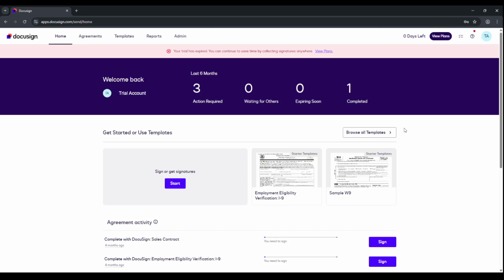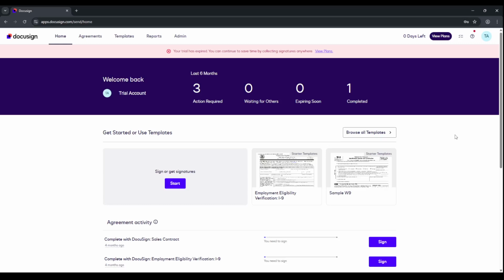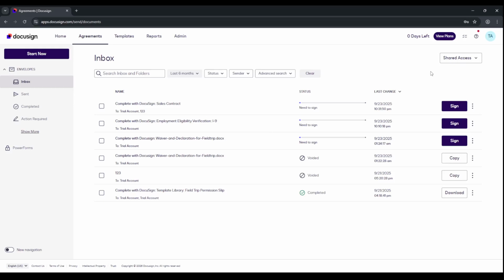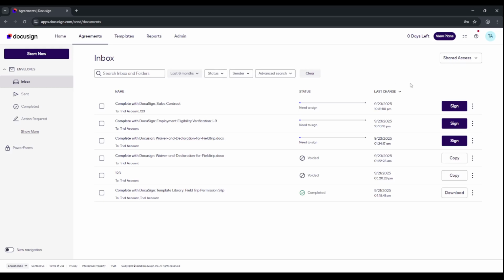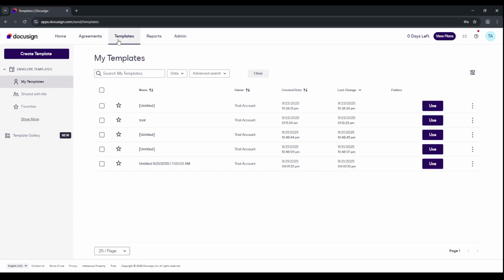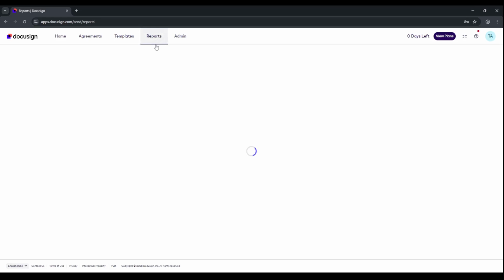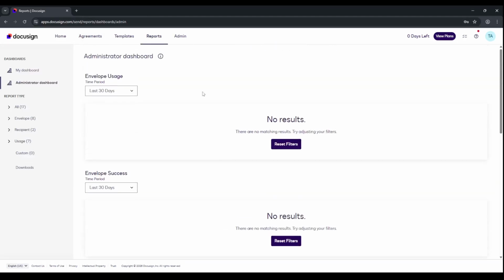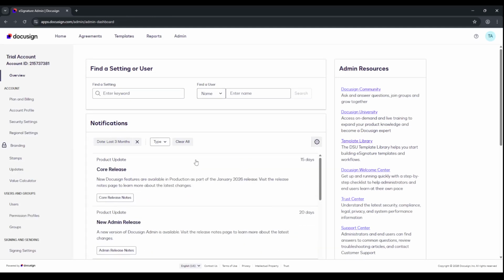DocuSign Tips & Tricks | How To Use DocuSign | Full 2026 Guide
Are you still printing, signing, and scanning documents manually? In this video, I break down the best DocuSign Tips & Tricks to help you master digital signatures in 2026. Whether you are a freelancer sending your first contract or a business owner managing hundreds of agreements, this full guide covers everything you need to know to use DocuSign efficiently.

I will walk you through the basics of sending an envelope and then dive into advanced features like templates, automatic reminders, and branding that will save you hours of work.

📌 In this video, you will learn:

The Basics: How to upload a document and add signature fields.

Templates: How to create reusable forms so you don't have to set up the same contract twice.

Workflow Tips: Setting the signing order (who signs first vs. second).

Automation: configuring automatic reminders and expiration dates.

Shortcuts: Keyboard shortcuts and drag-and-drop tricks for power users.